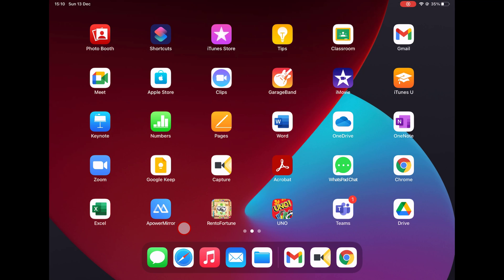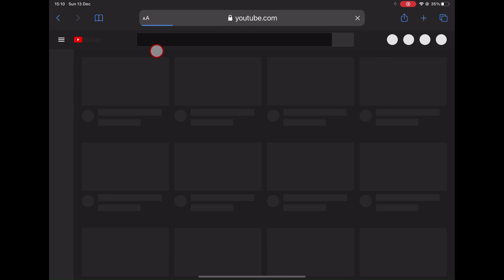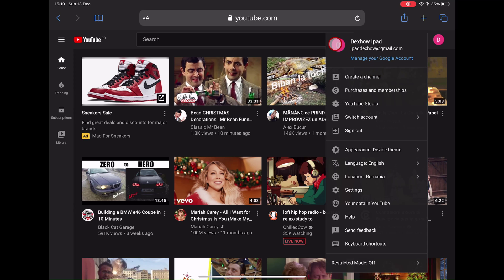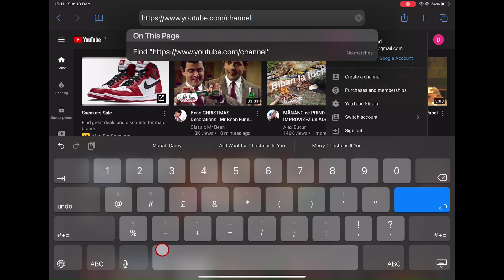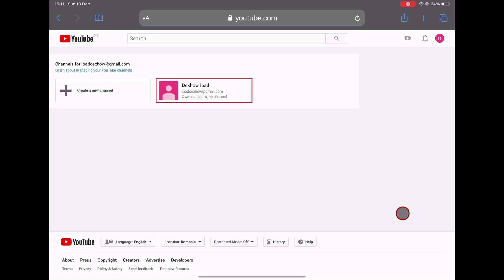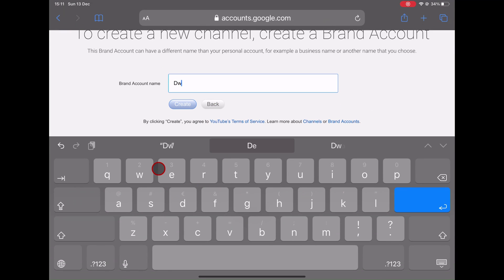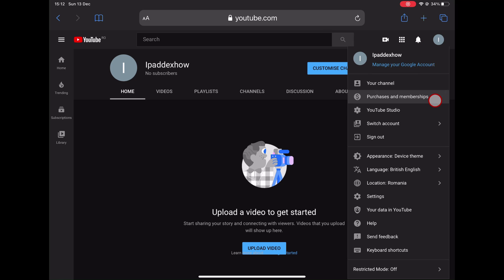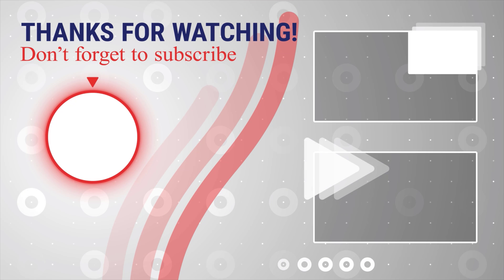Make a YouTube Channel on iPad in 5 Minutes!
In this comprehensive tutorial, learn how to create a YouTube channel right from your iPad! Whether you're a vlogger, gamer, or content creator, this step-by-step guide will walk you through the process of setting up your very own YouTube channel using only your iPad.

With the increasing popularity of mobile content creation, iPads have become a convenient and powerful tool for YouTubers. Join us as we explore the necessary steps, from creating a Google account to optimizing your channel settings, and everything in between.

Learn in this tutorial how to make a YouTube channel on iPad.This tutorial is good for any type of Apple iPad. You can learn how to make a YouTube channel on iPad Air, iPad Pro, iPad Mini or any type of Apple IPad.